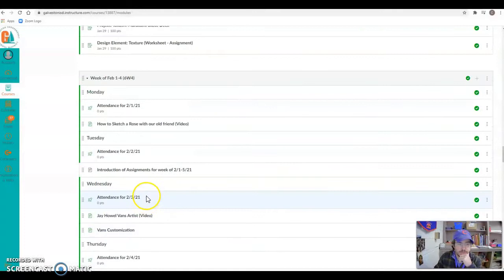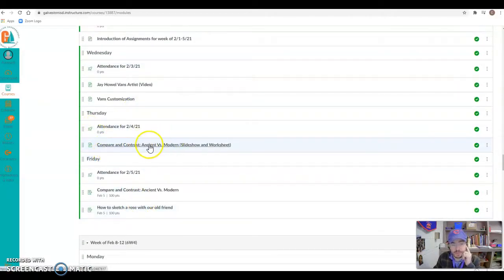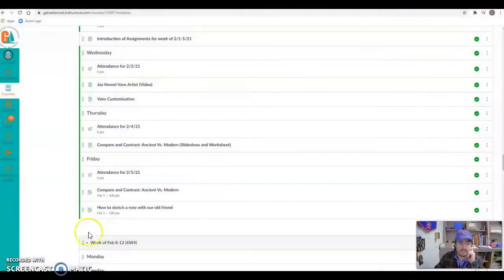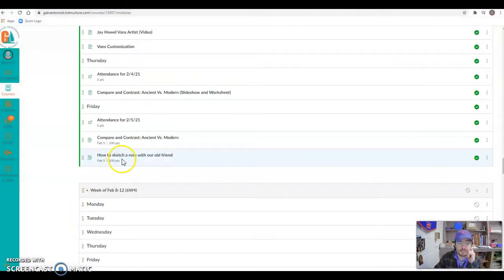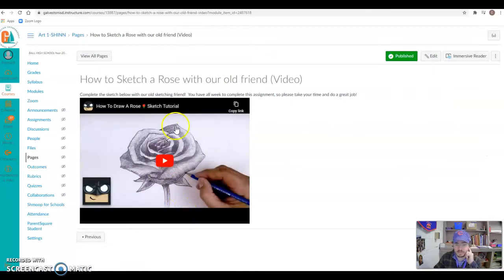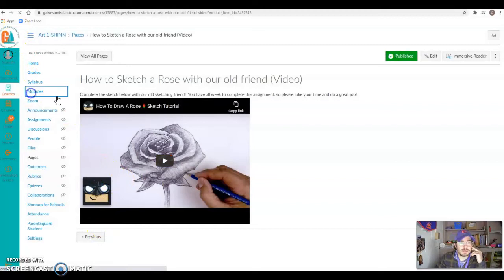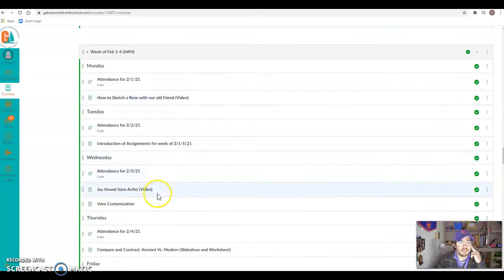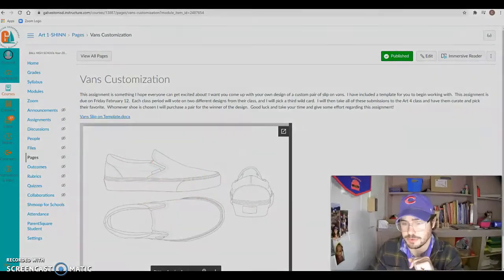Introduction of week 2/1-5/21